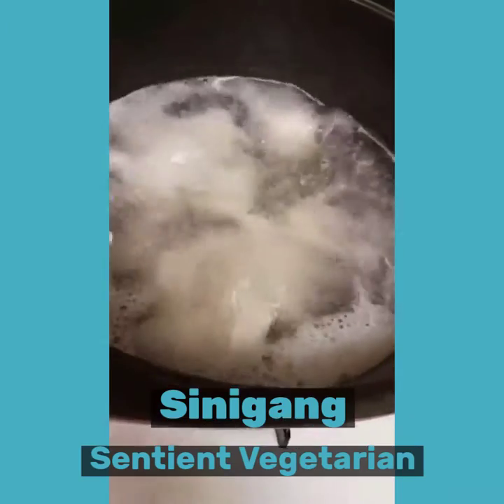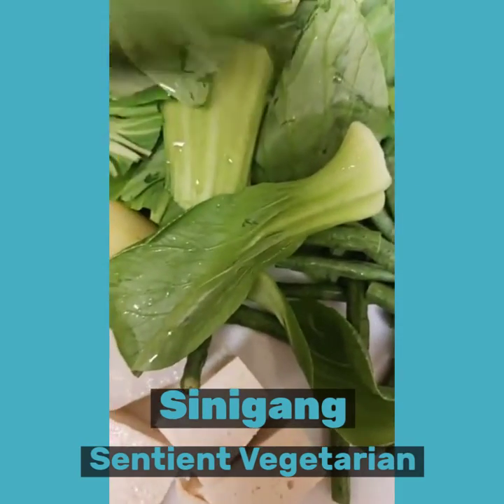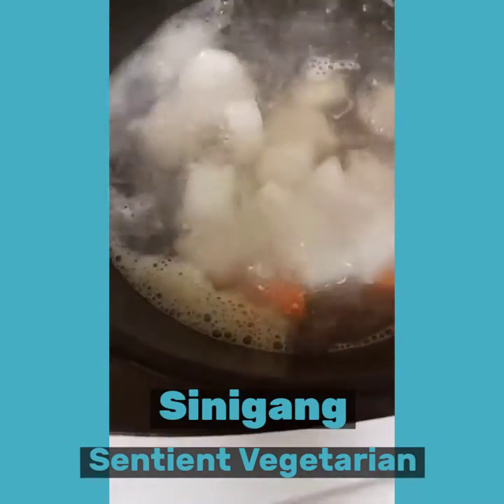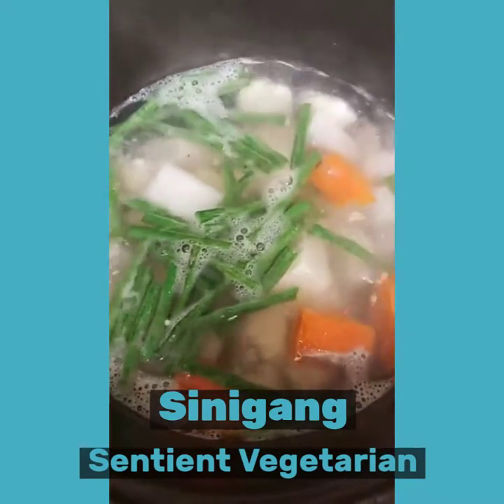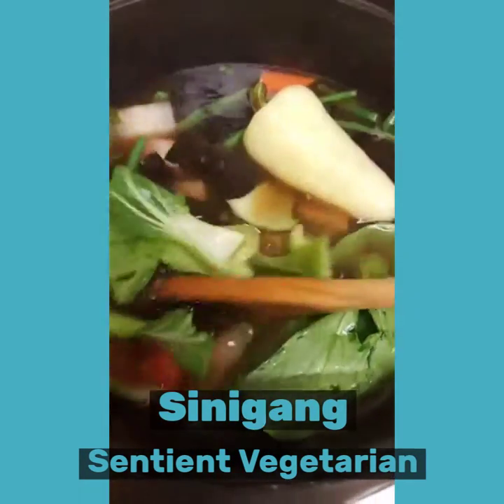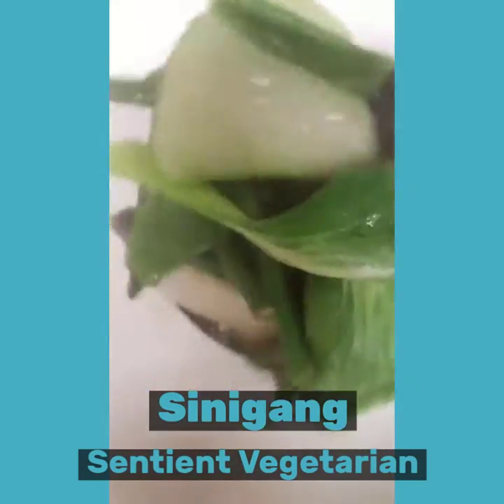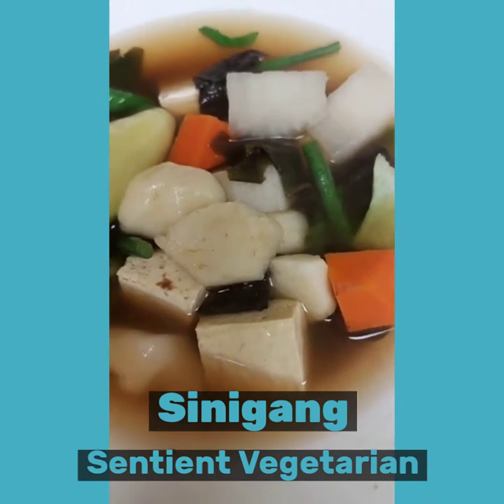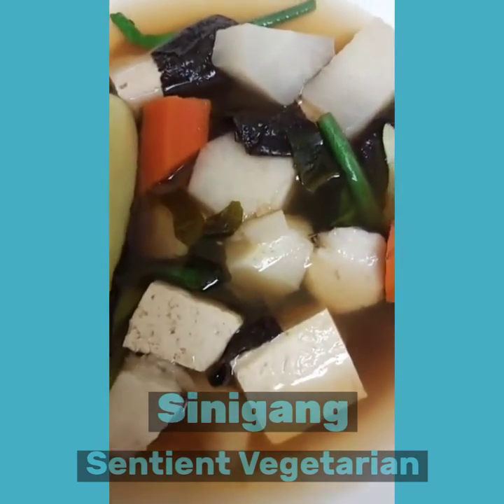Tofu Sinigang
Origin: Philippines

Ingredients
Tofu
water
vegetable broth
taro
raddish
carrots
yellow pepper (not hot)
bokchoy
snake beans
dried wakame
nori sheet
tamarind & water mixture
olive oil
sliced grape tomatoes